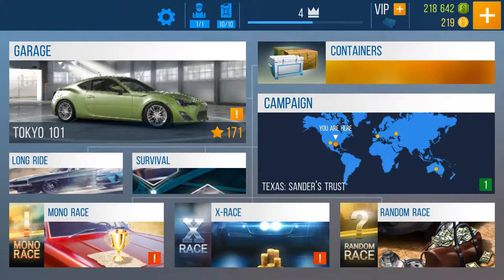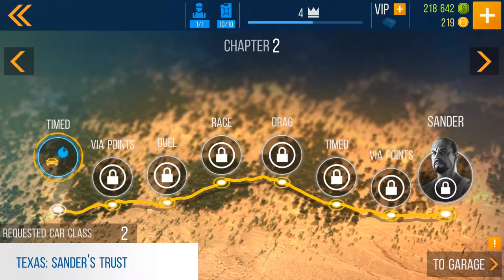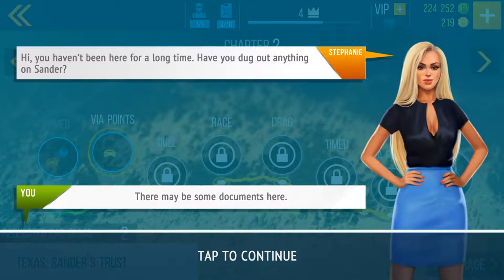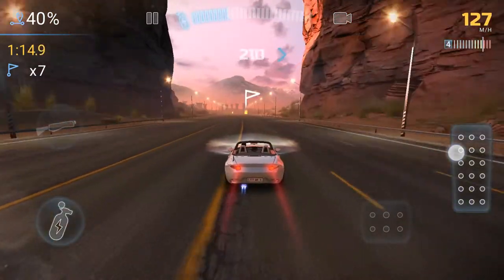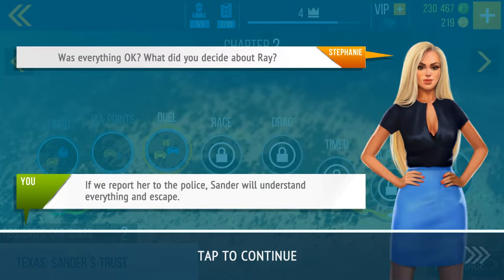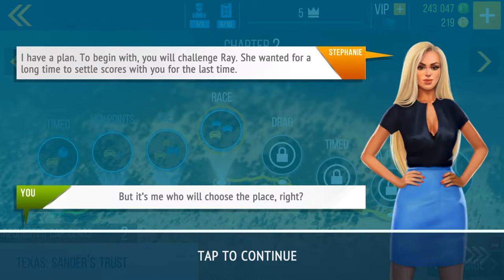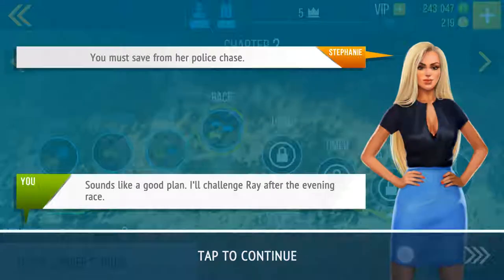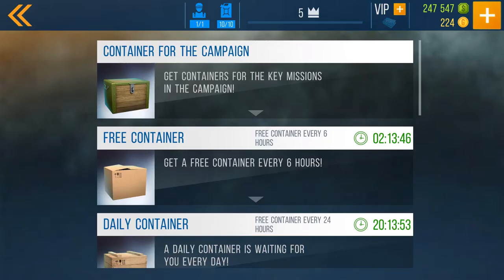CARX HIGHWAY - Texas Chapter 2 (Sander's Trust) part 1 | JackInTheMiddle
It's time to start Chapter 2 TEXAS on CAR HIGHWAY RACING. We have infultrated Sander's crew but we still need to gain "Sander's Trust" and increase our street reputation on the curcuit.
Level 5 awards at the end of video.

*Outro subsamuel01-Non-Copyright Music Rap Soundtrack

☆ My recordings are done on Screen Recorder - NO Root